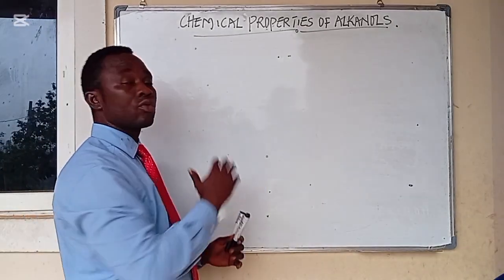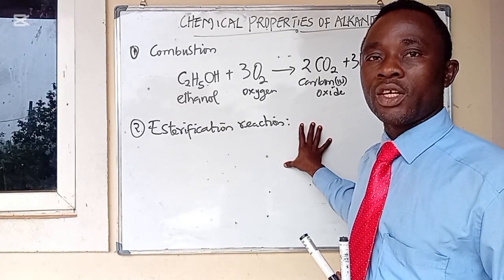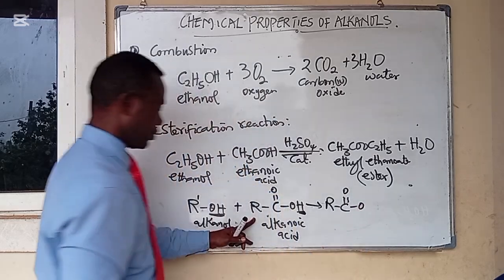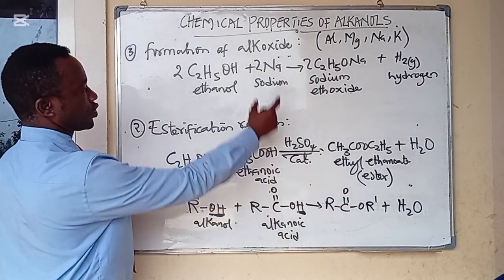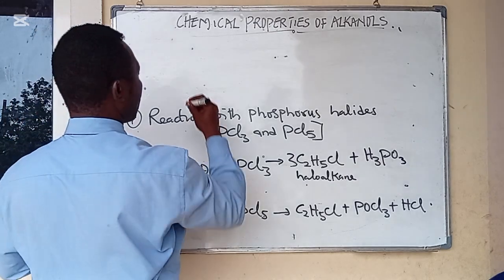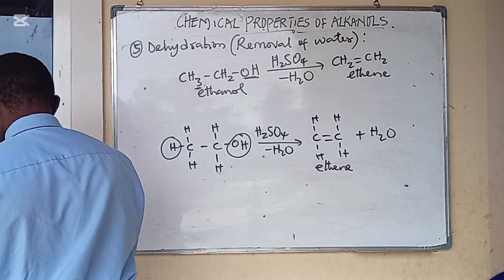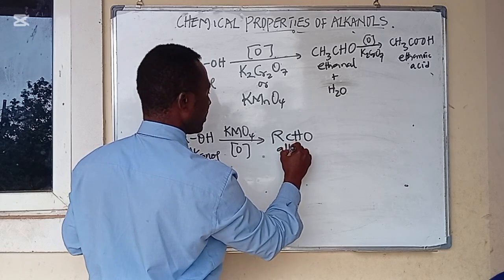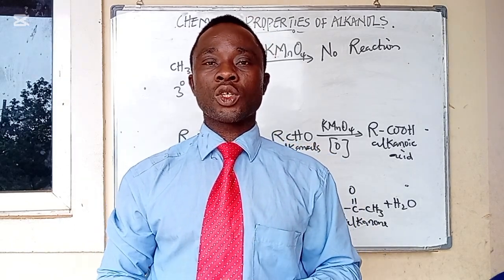Chemical Properties of Alkanols Explained | Easy Chemistry Guide with Reactions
Discover the chemical properties of alkanols (alcohols) in this easy-to-understand chemistry lesson! 🧪🔥
In this video, we explore how alkanols react with sodium, carboxylic acids, oxidizing agents, and more. Each reaction is clearly explained with examples to help you master this important topic for JAMB, WAEC, NECO, and other chemistry exams.
📌 What you’ll learn in this video:
✔️ Reactions of alkanols with sodium (liberation of hydrogen gas)
✔️ Esterification reaction with carboxylic acids
✔️ Oxidation of alkanols (primary, secondary, tertiary)
✔️ Dehydration of alkanols to form alkenes
✔️ Combustion of alkanols
This lesson will make understanding alcohol chemistry simple, clear, and exam-ready! 🎓